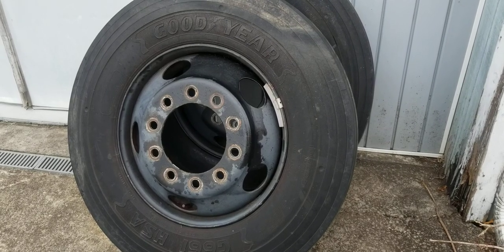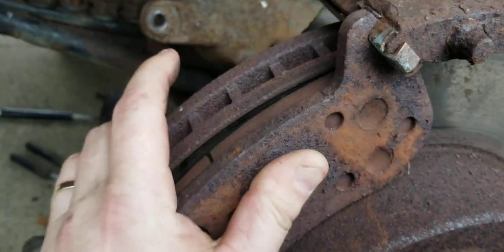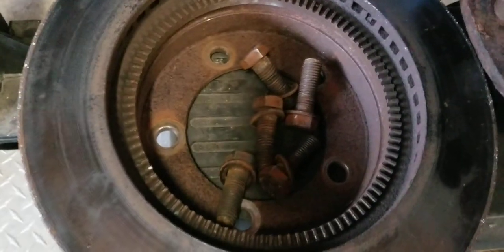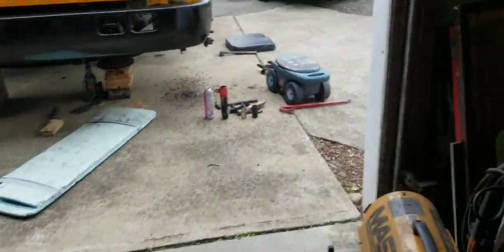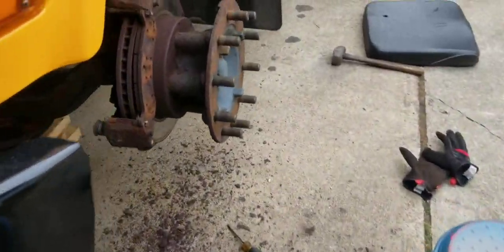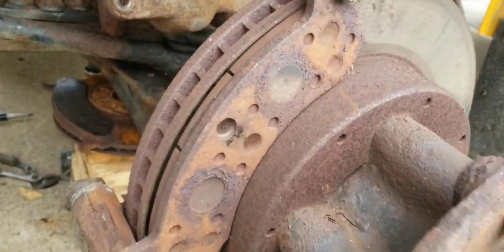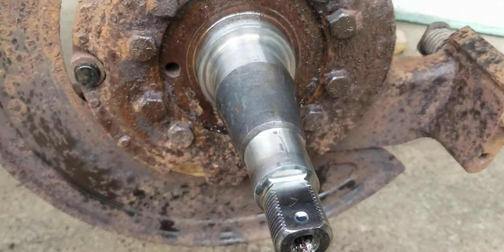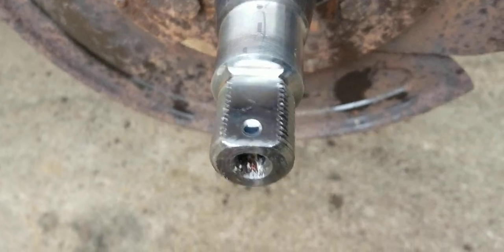239 School bus hydraulic disc brakes